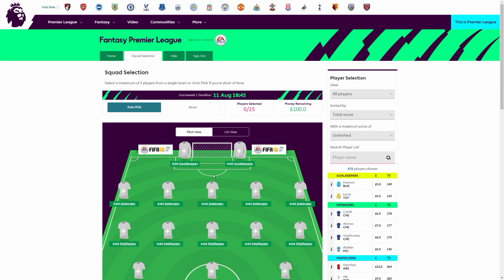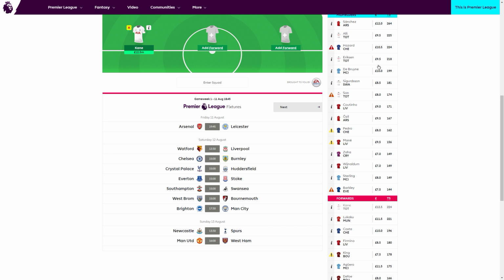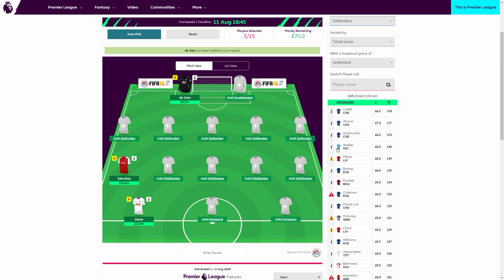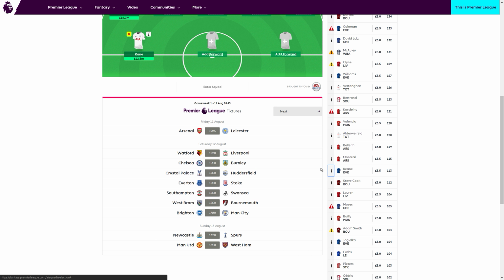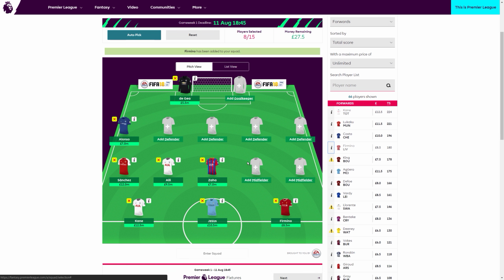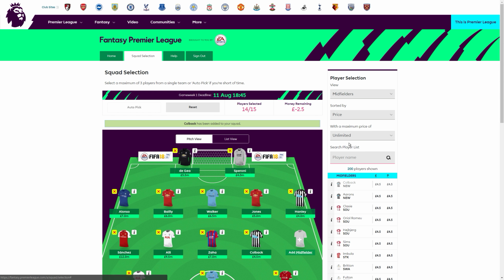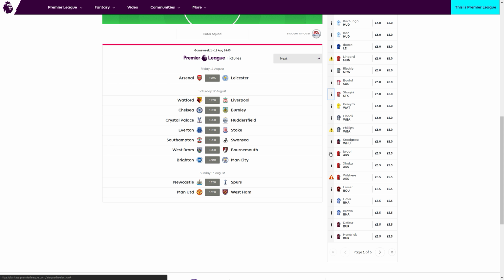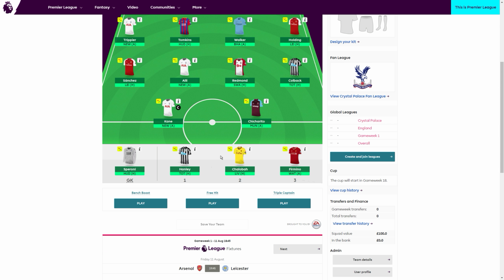ASMR: Fantasy Football - Part One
Hi! Welcome to Fantasy Football!

Fantasy Football is a game where you pick football players from different teams and assemble your own, your get points each week from how well those players do in real life games